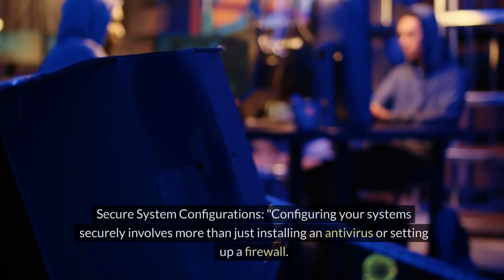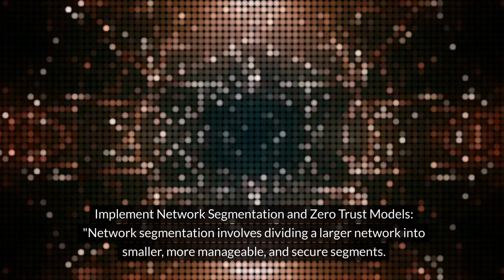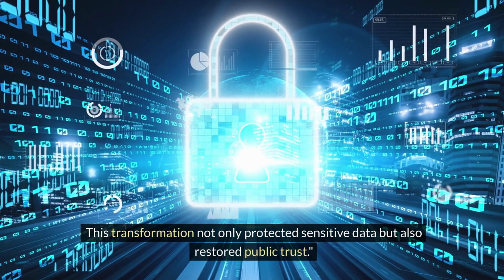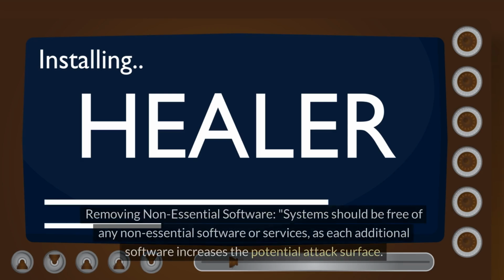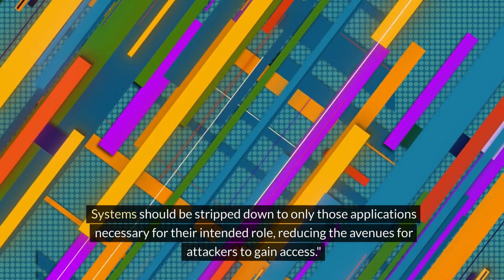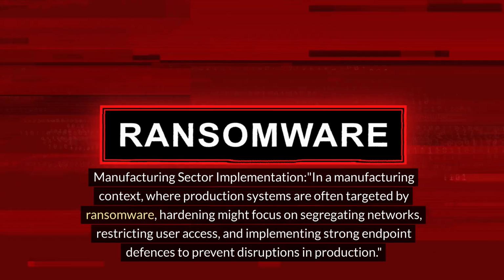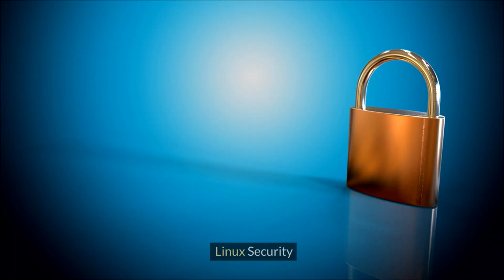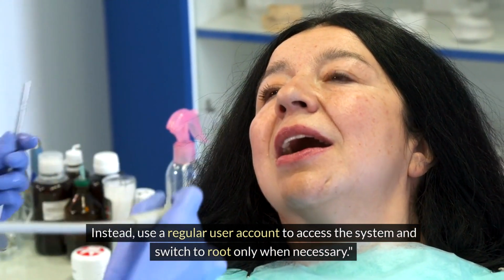System Hardening Techniques Fortifying Digital Defenses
In the "System Hardening Techniques Fortifying Digital Defenses" section of the "Cybersecurity Fundamentals Masterclass," students will delve deeper into specific strategies and best practices for strengthening the security of their IT systems. This module aims to provide a thorough understanding of implementing system hardening techniques effectively, thereby minimizing the attack surface and enhancing the resilience of digital systems against threats. Key areas covered include:

Minimizing Attack Surface: This part of the module teaches how to identify and eliminate unnecessary components within systems, such as unused services, applications, and open ports, which can be exploited by attackers.

Securing System Configurations: Students will learn about the importance of secure default settings and how to alter system configurations to close potential security loopholes. This includes setting up proper file permissions, disabling guest accounts, and enforcing security policies that dictate how systems should be securely operated.

Role-Based Access Control (RBAC): The module covers how to implement RBAC to manage who has access to what resources within a system based on their role in the organization. This ensures that individuals only have access to the information necessary for their job functions, reducing the risk of insider threats and data breaches.

Regular Updates and Patch Management: This course emphasizes the critical role of maintaining systems with the latest security patches and updates to protect against vulnerabilities. Students will learn how to set up and manage a patch management strategy that ensures timely operating systems and application updates.

Employing Security Tools: This section provides detailed guidance on using tools like advanced endpoint protection software, intrusion detection systems, and security information and event management (SIEM) systems to detect, alert, and respond to potential security incidents.

Auditing and Monitoring: This course covers techniques for regularly auditing system settings and monitoring logs to detect unusual activities that could indicate a security incident. Students will understand how ongoing audits and active monitoring are essential to a robust digital defence strategy.